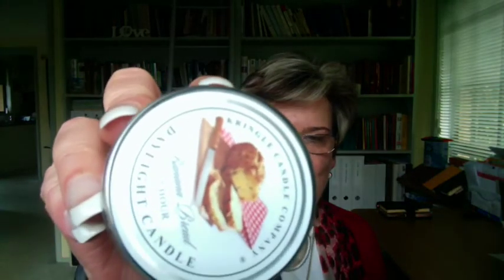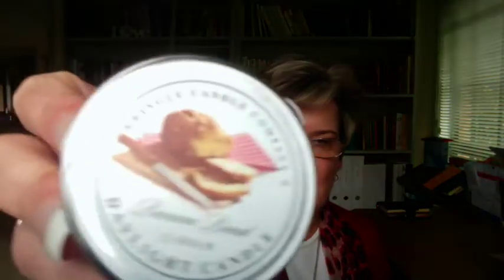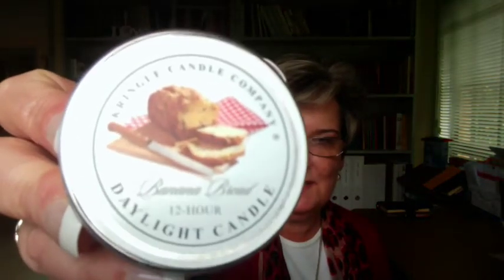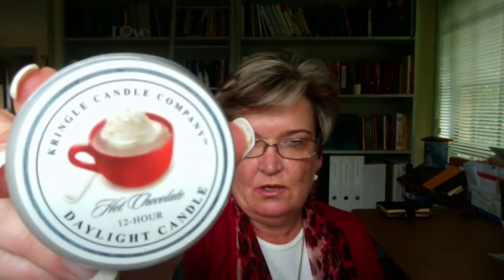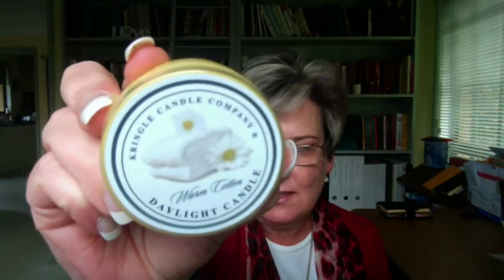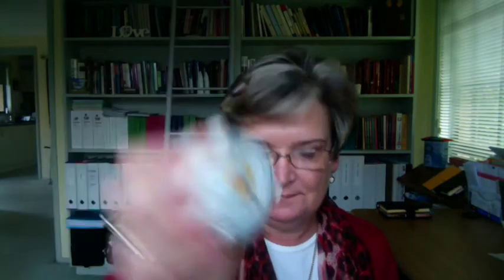Kringle Candle Company Haul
Amazing scents from this company. My office is smelling amazing and I haven't even got one burning!